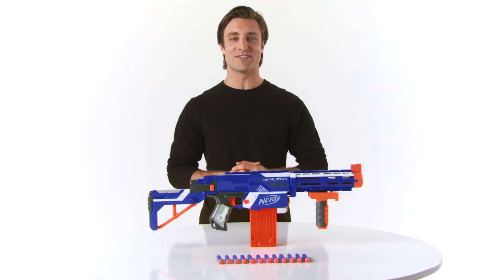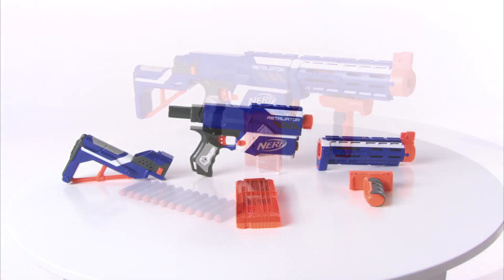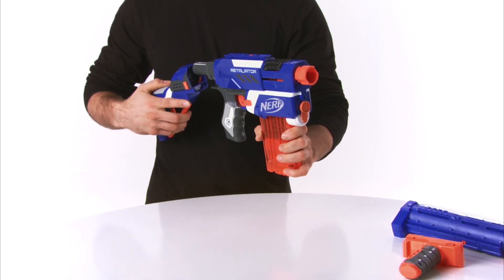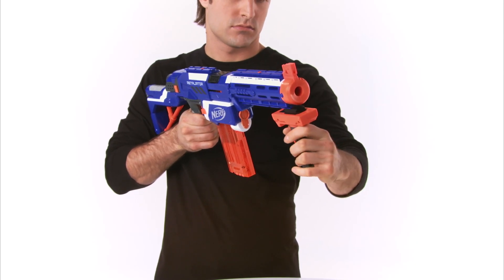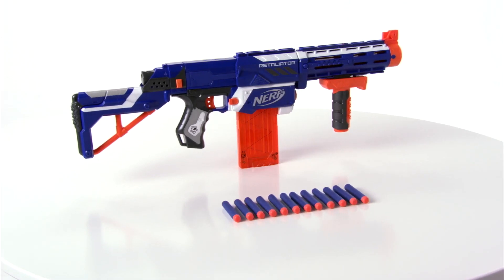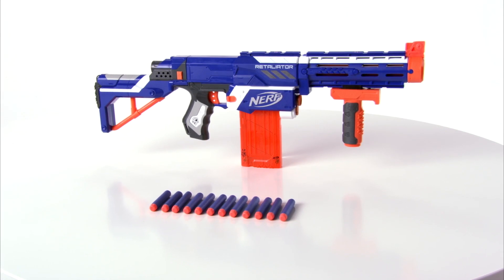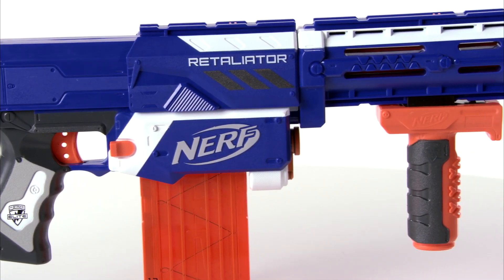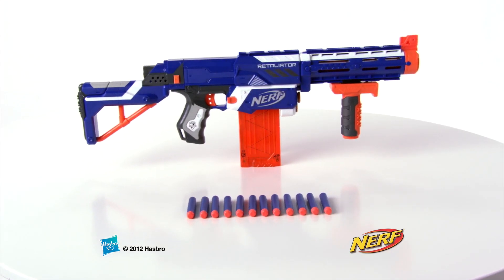Nerf N-Strike Elite Retaliator - Official Demo by Hasbro